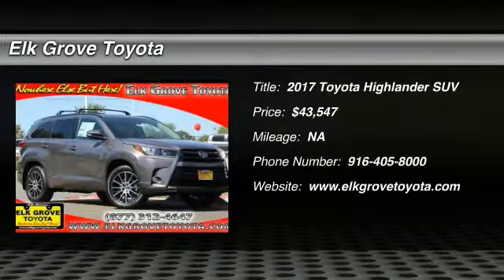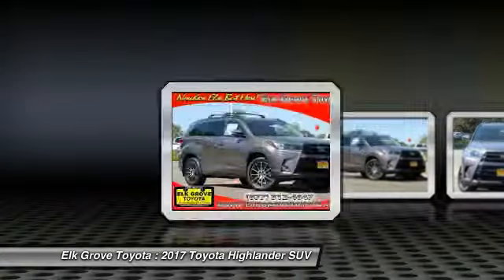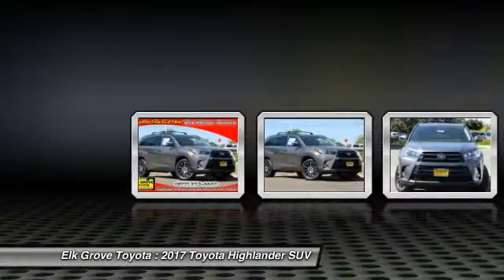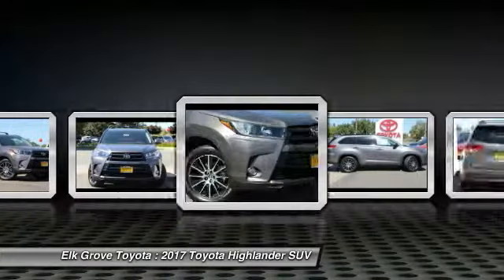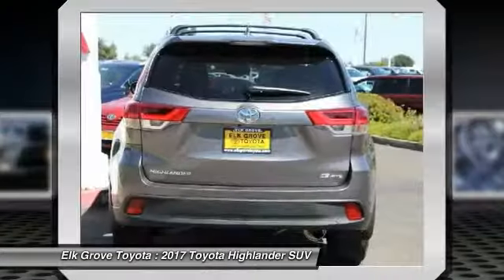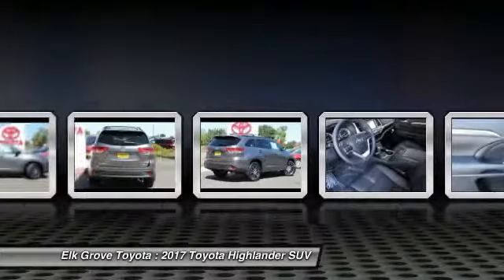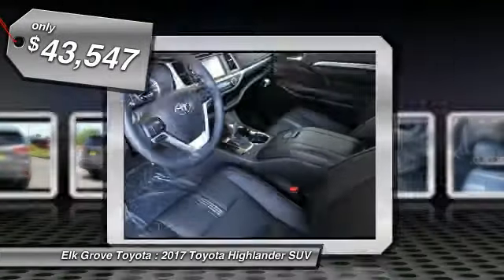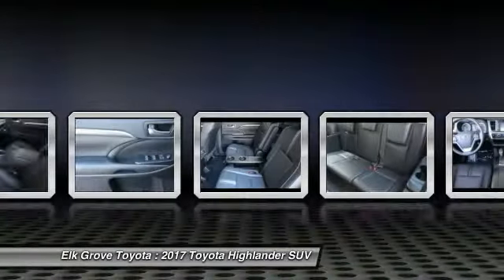2017 Toyota Highlander Elk Grove Toyota 116222